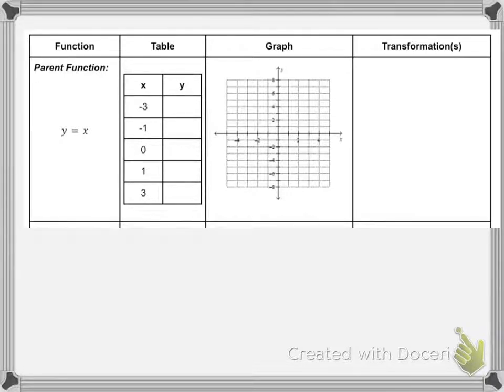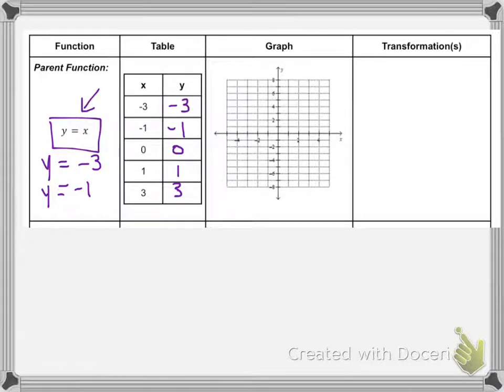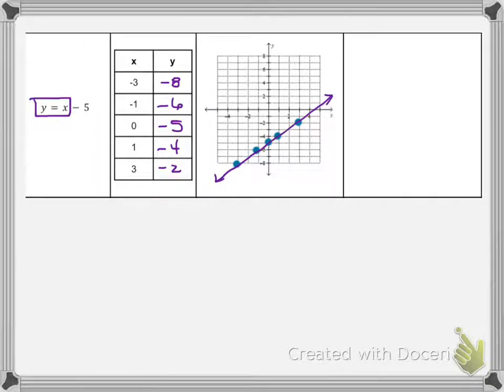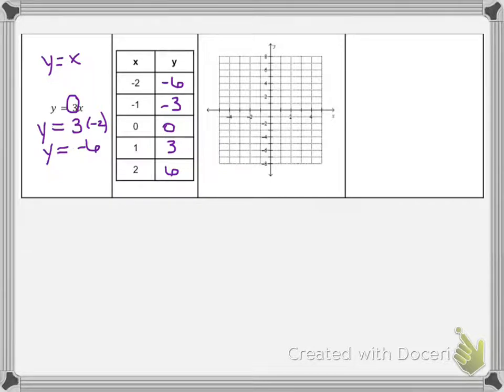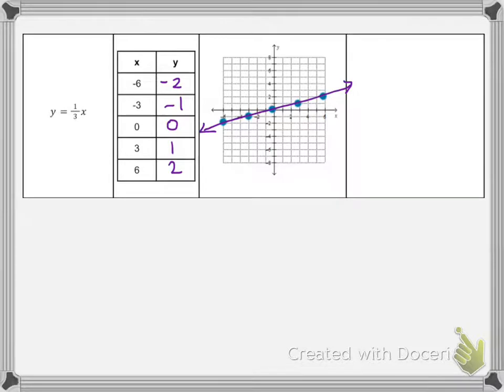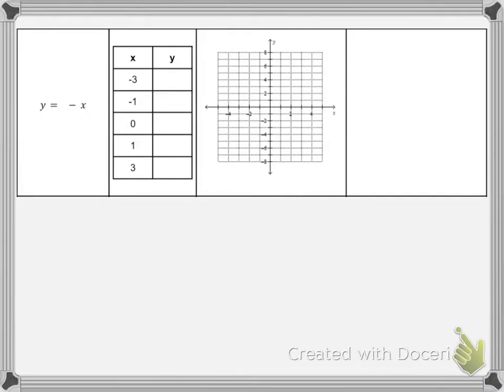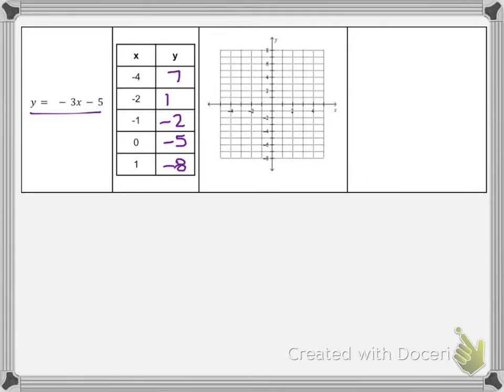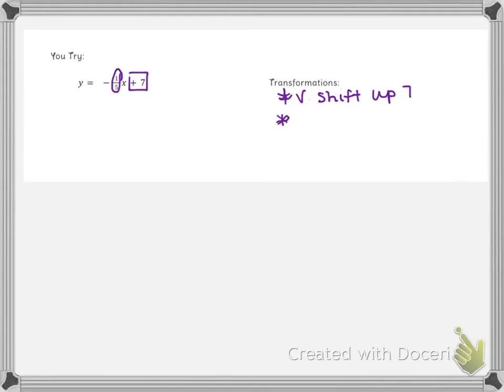04-09 Linear Translation Notes